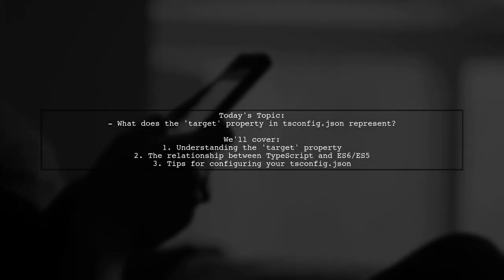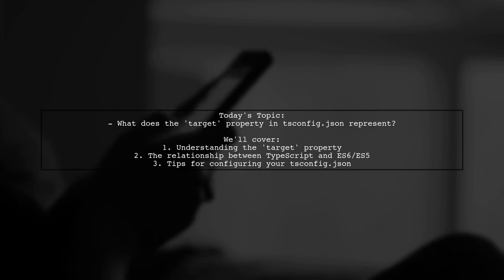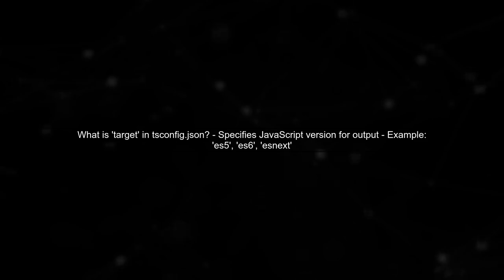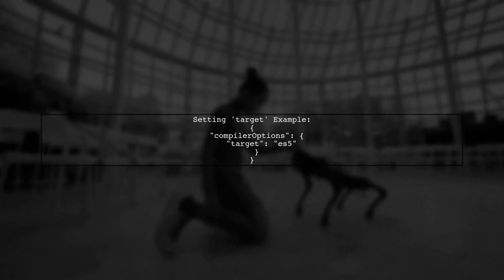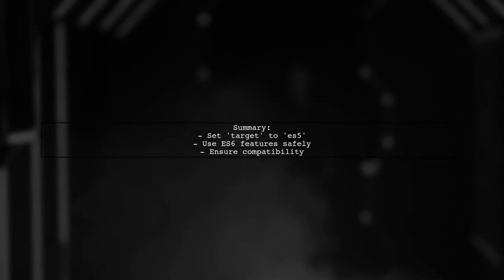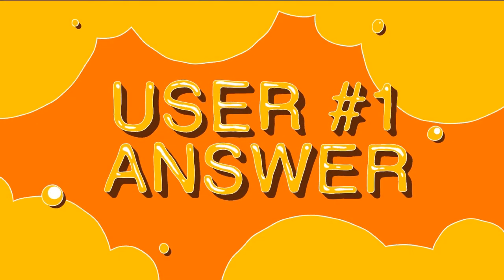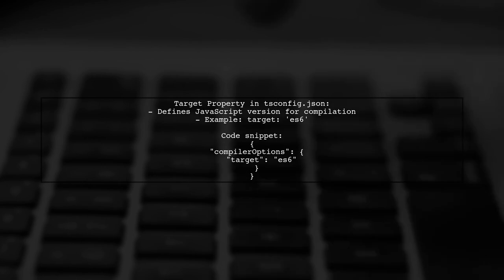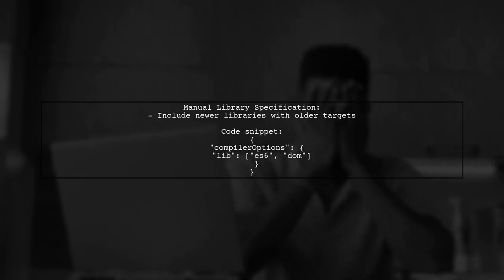Understanding the "target" Property in tsconfig.json: A Complete Guide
In this video, we delve into the "target" property in the tsconfig.json file, a crucial aspect of TypeScript configuration. Understanding how to set the target allows developers to specify the JavaScript version that TypeScript will compile to, impacting compatibility and performance. Join us as we explore its significance, options, and best practices to help you optimize your TypeScript projects effectively.

Today's Topic: Understanding the "target" Property in tsconfig.json: A Complete Guide

Related to: targetproperty, tsconfig.json, typescript, typescriptconfiguration, javascript, webdevelopment, programming, softwaredevelopment, coding, typescriptguide, tsconfigguide, targetoption, javascripttranspilation, typescriptcompiler, developmenttools, codingbestpractices, webapplication, front-enddevelopment, back-enddevelopment,